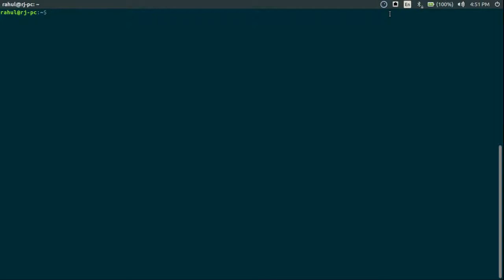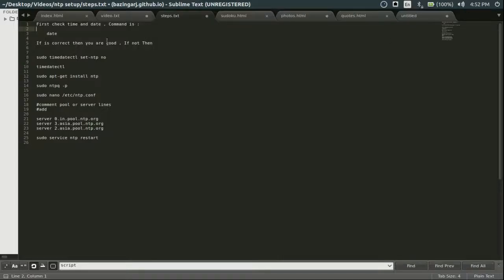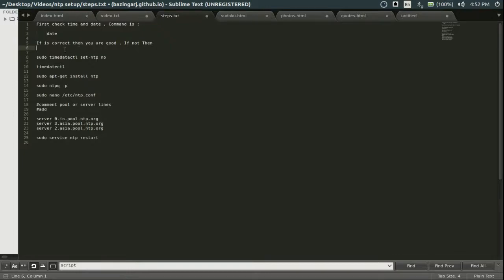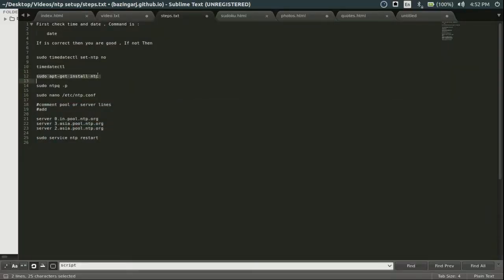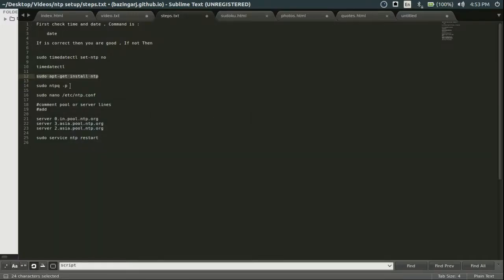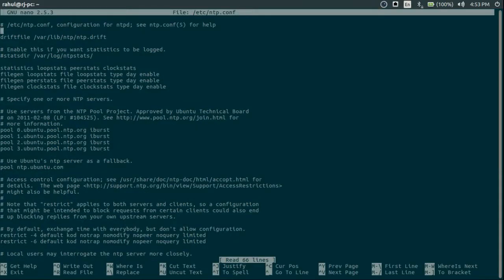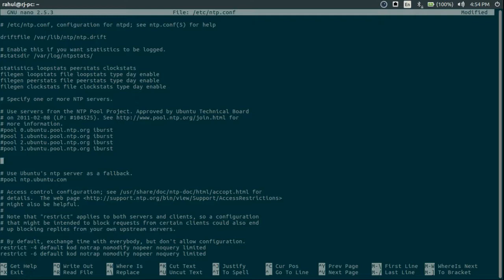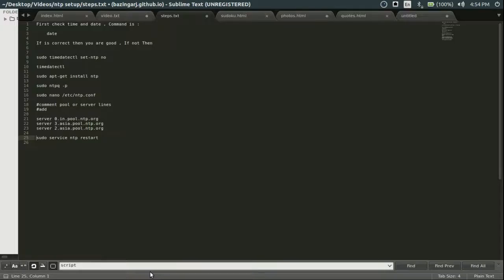Sync datetime on ubuntu server using ntp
First check time and date , Command is :

 date

If is correct then you are good , If not Then

sudo timedatectl set-ntp no

timedatectl

sudo apt-get install ntp

sudo ntpq -p

sudo nano /etc/ntp.conf

comment pool or server lines

sudo service ntp restart